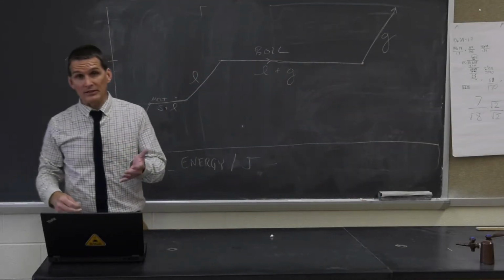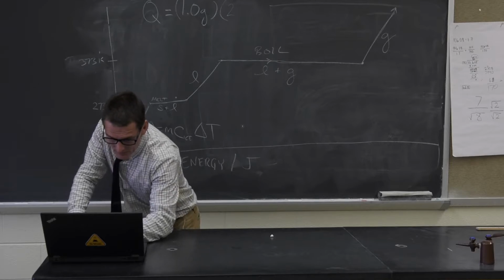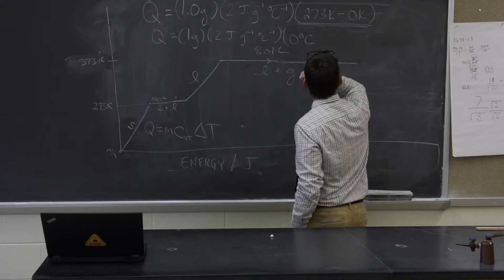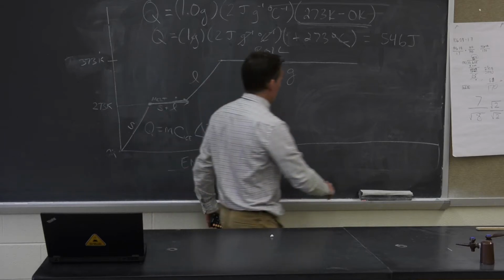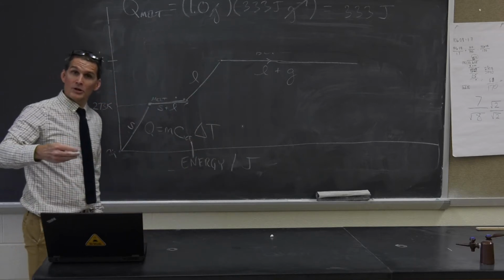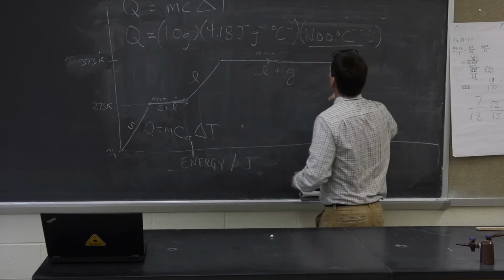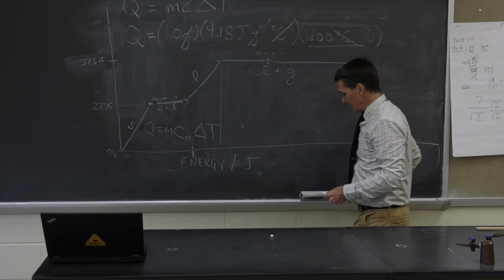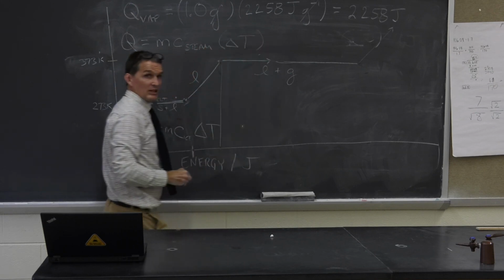CHE 111 6-7: Enthalpy change to heat 1.0 gram of water 0 K to boiling at 373 K.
A general chemistry lecture that describes all the enthalpy changes involved to heat 1.0 gram of ice at absolute zero to boiling.